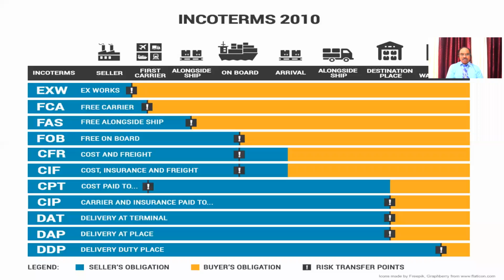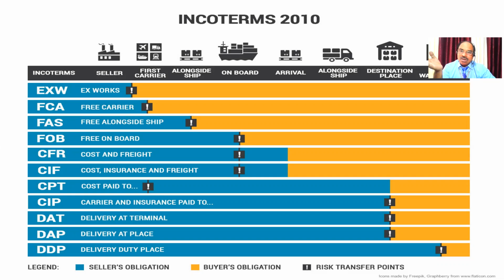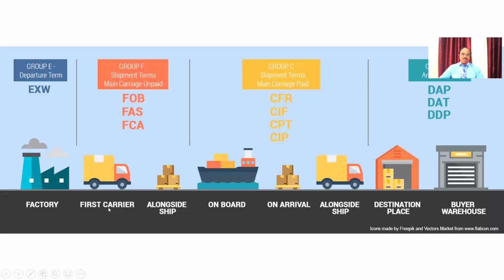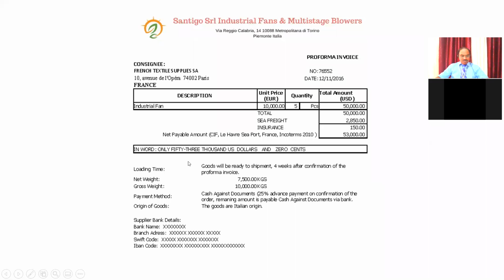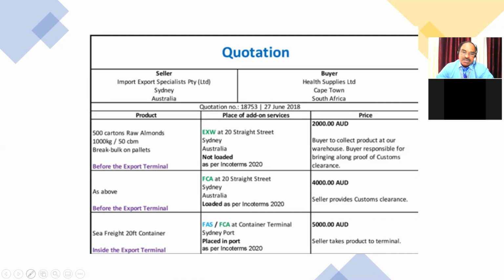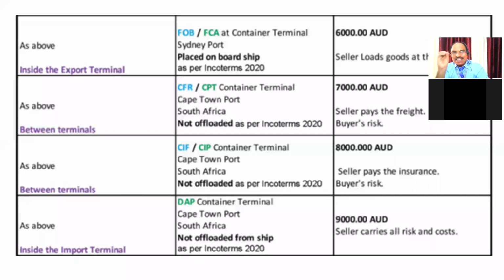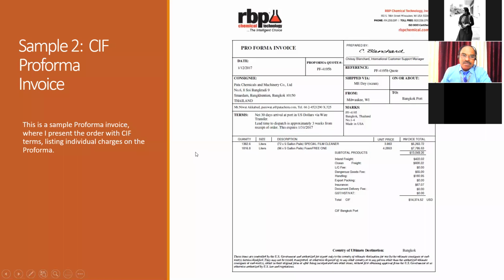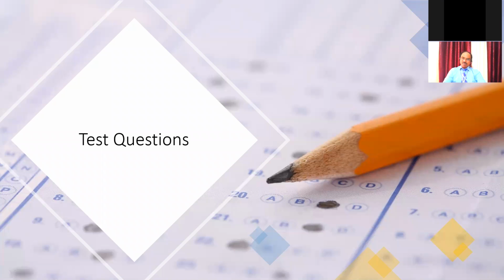Incoterms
KJC Pvt view